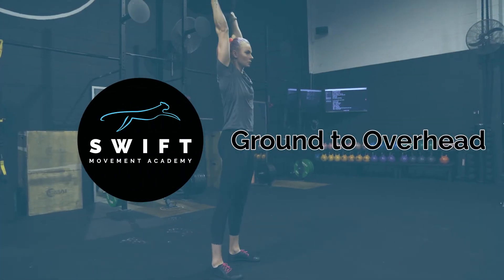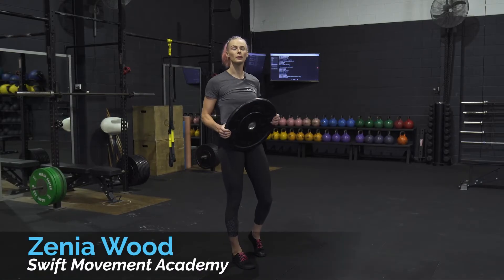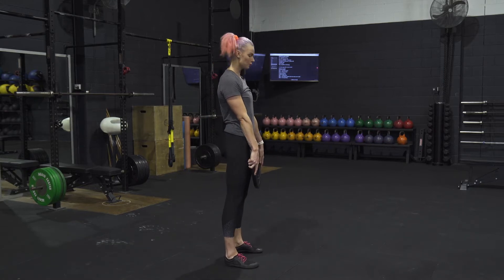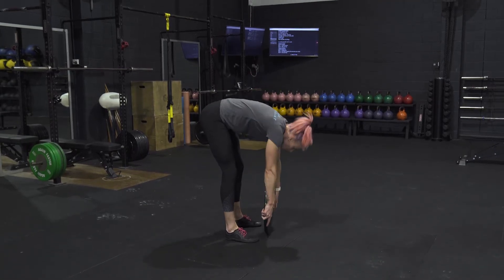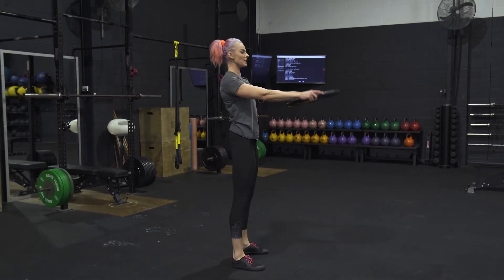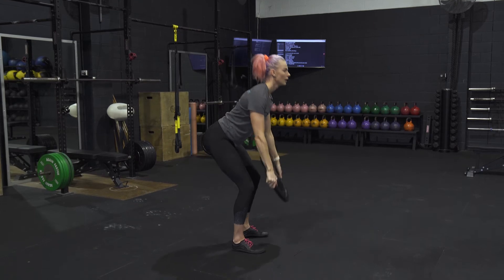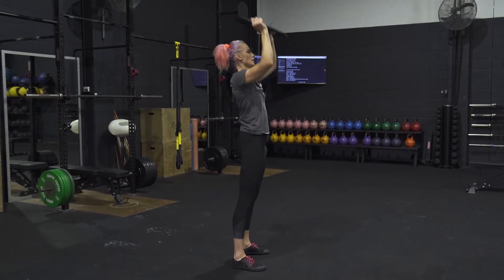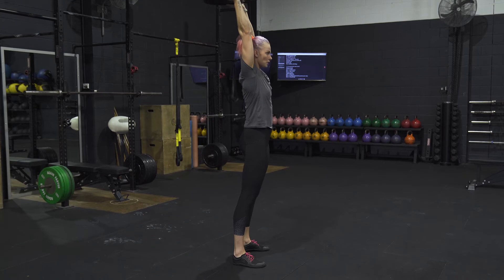How To Do Ground To Overhead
Accredited Exercise Physiologist & Founder of Swift Movement Academy, Zenia Wood, explains How To Do Ground To Overhead